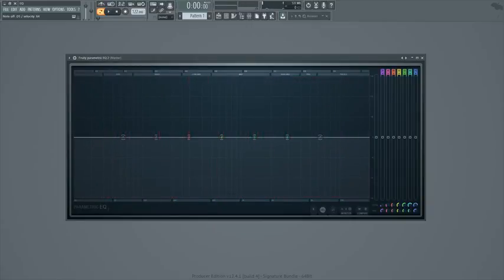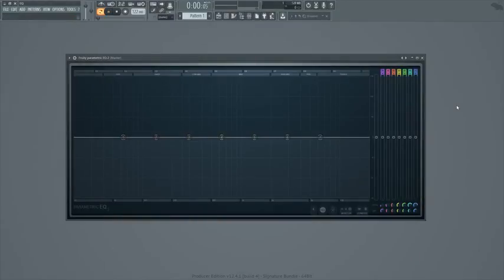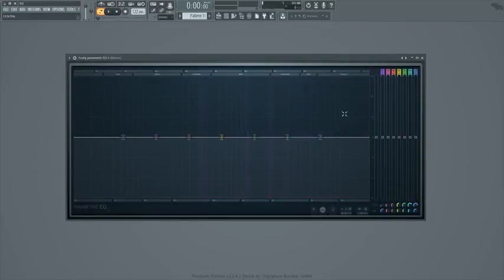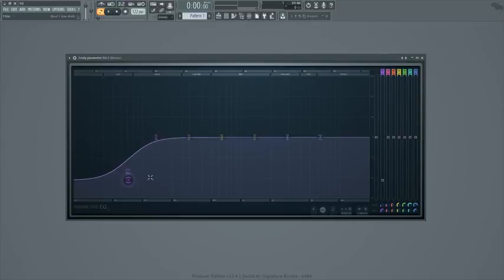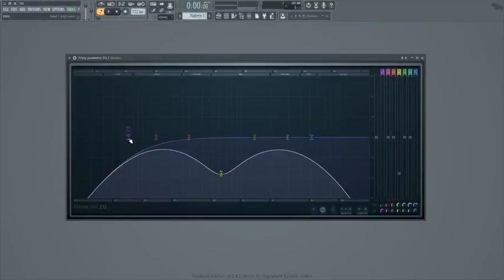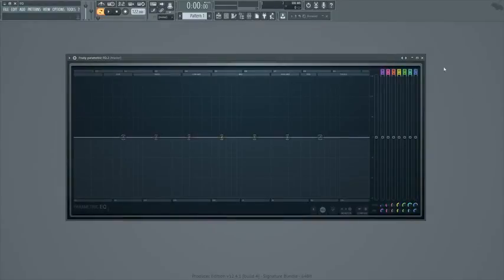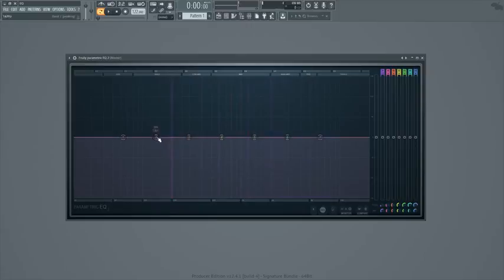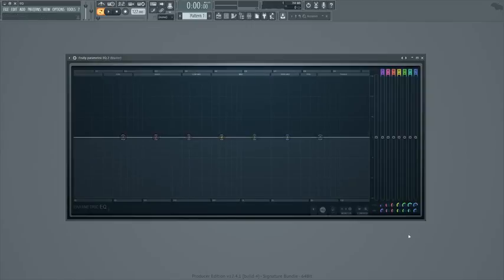EQ Tutorial The Basics of How to EQ Properly YouTube